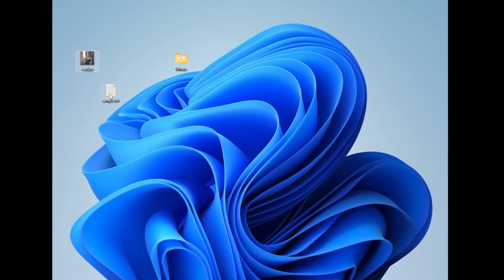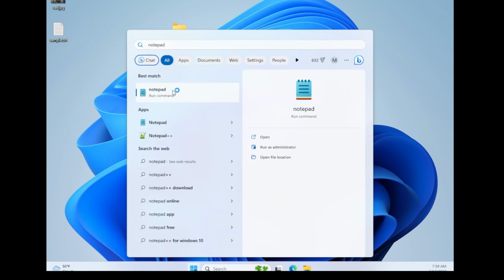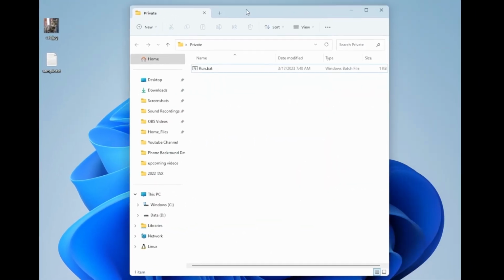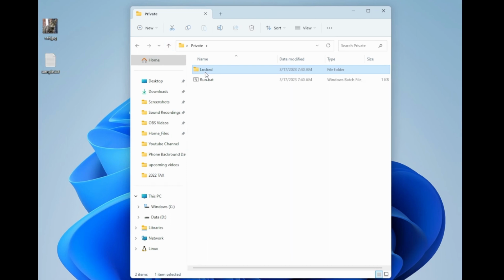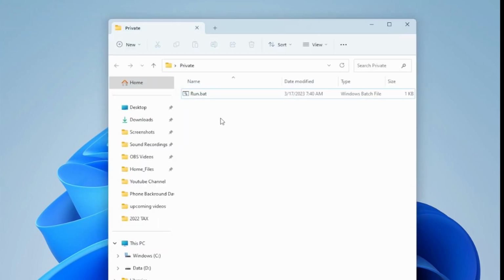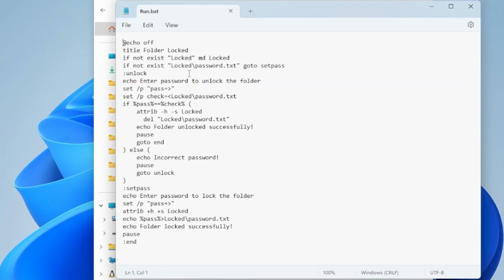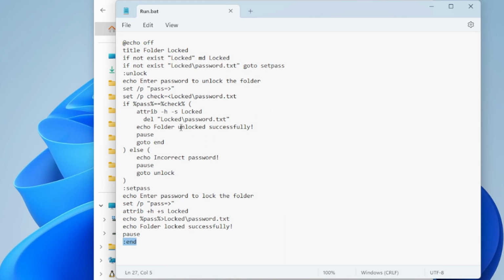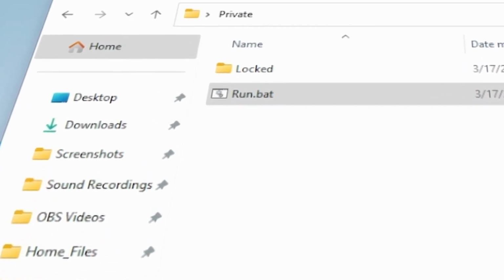How to Create a Locked Folder Using a Batch Script in Windows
How to create a locked folder in Windows without installing any software, using a simple Windows batch script.